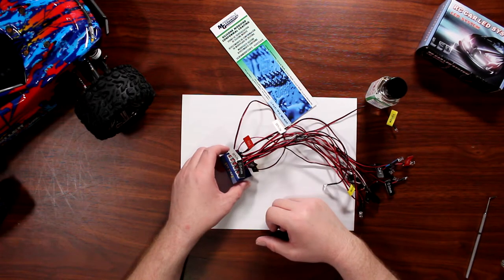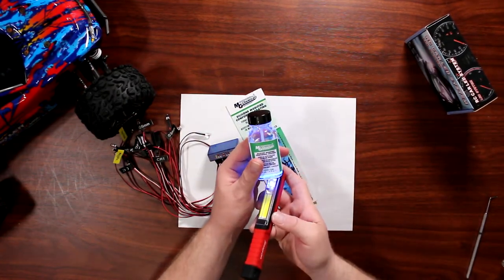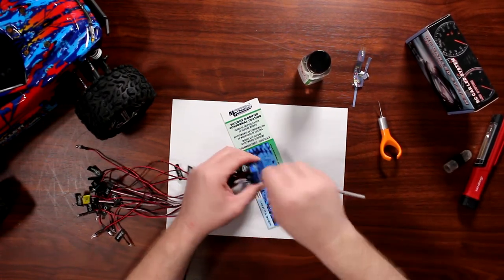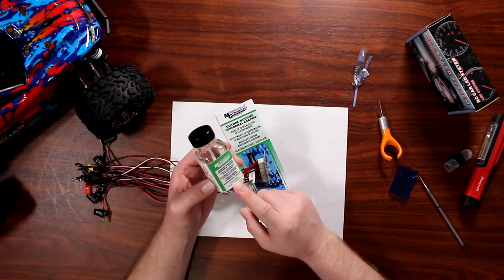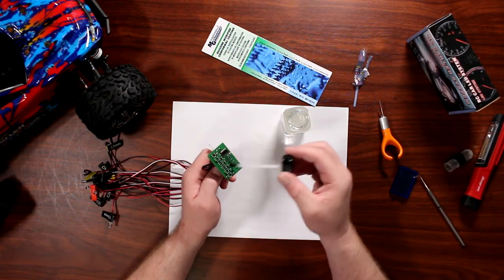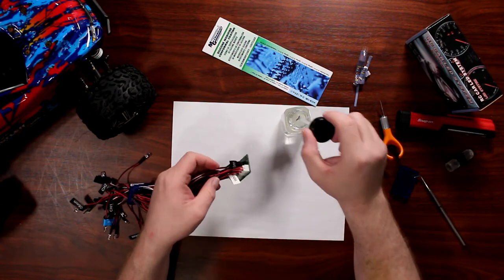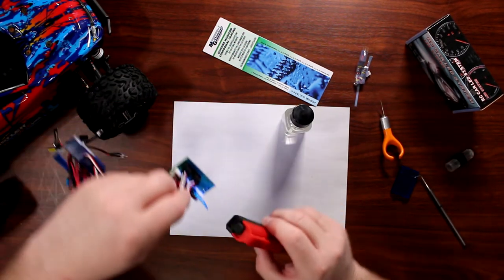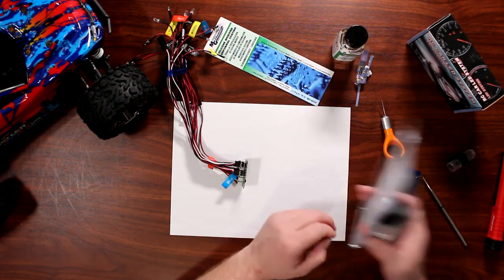Waterproofing Led Controller